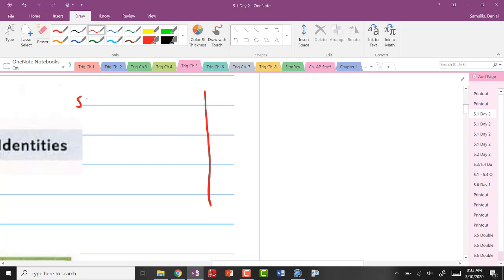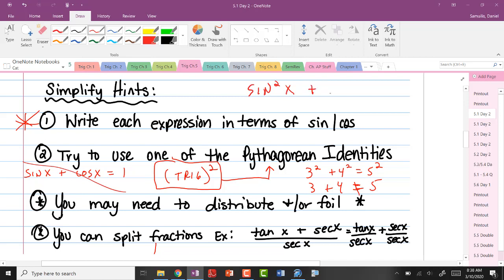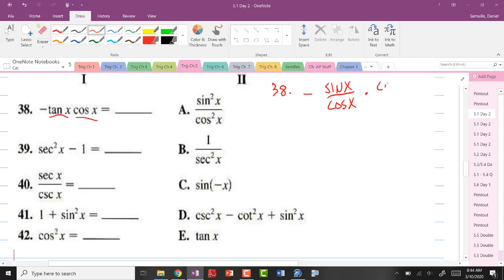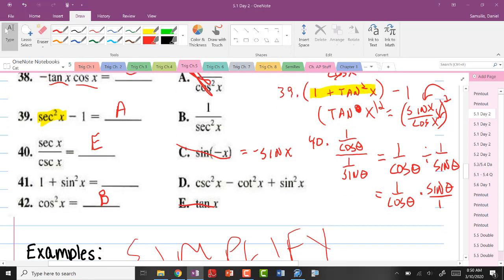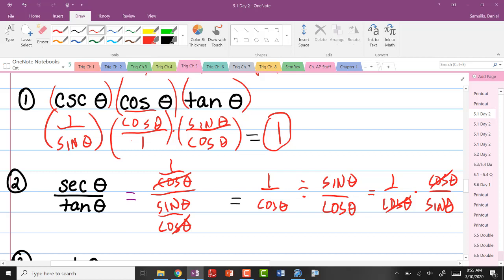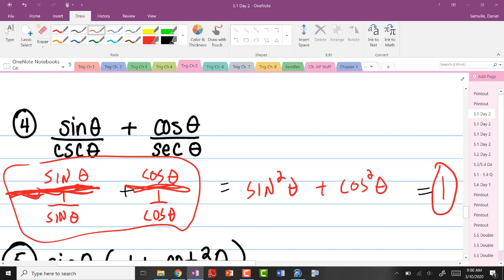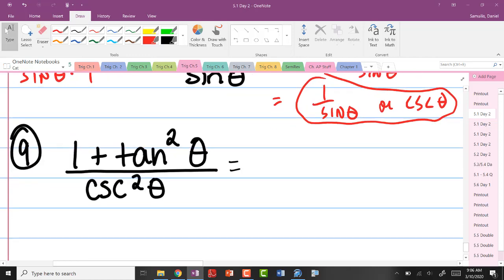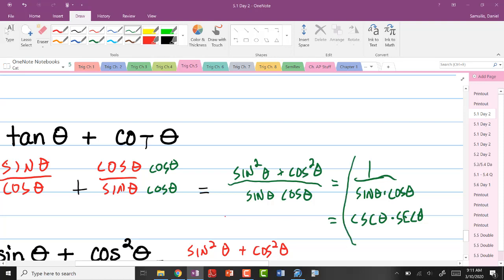5 1 Day 2